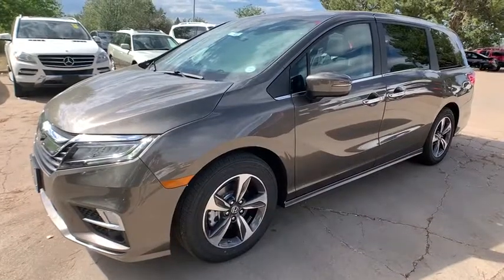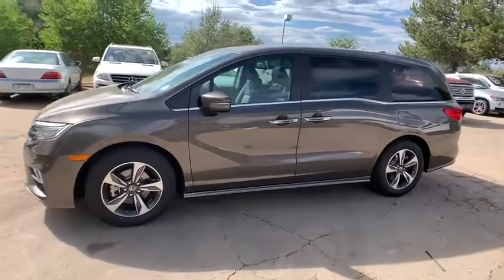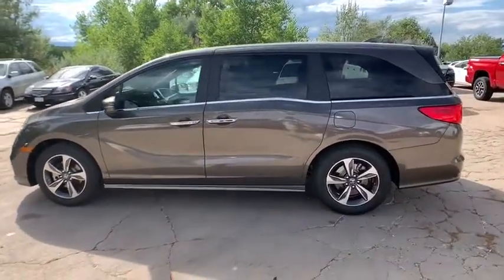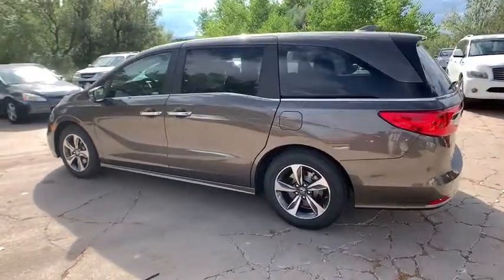2020 Honda Odyssey Aurora, Denver, Highland Ranch, Parker, Centennial, CO 42592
Pewter Metallic New 2020 Honda Odyssey available in Aurora, Colorado at

We're excited to offer this reliable 2020 Honda Odyssey . .* Visit Us Today *Treat yourself- stop by Mile High Honda located at 2777 S Havana St, Aurora, CO 80014 to make this car yours today!